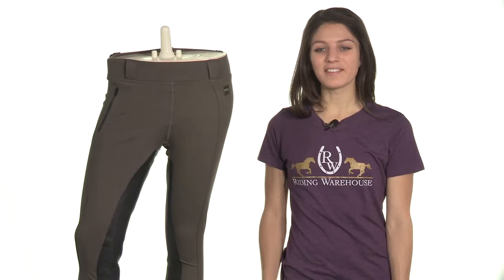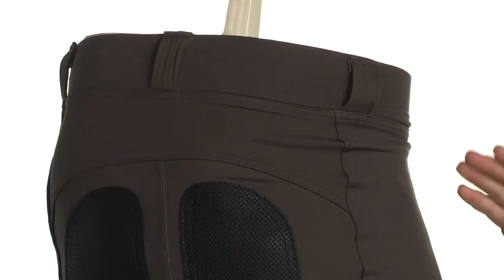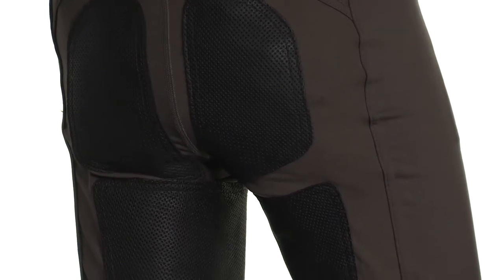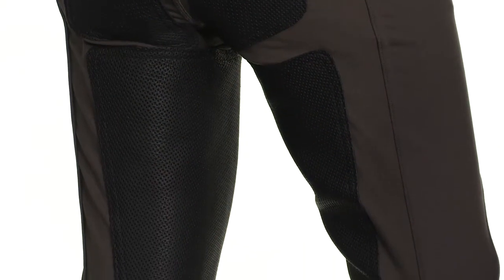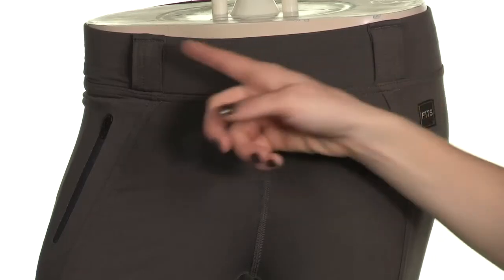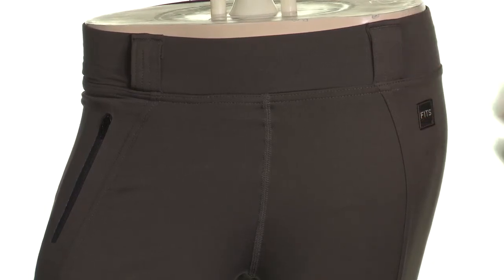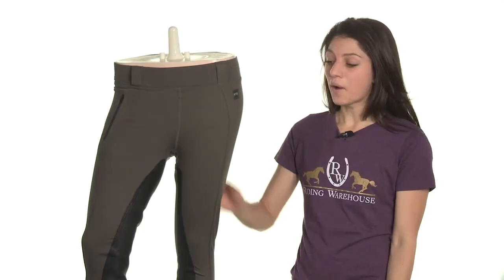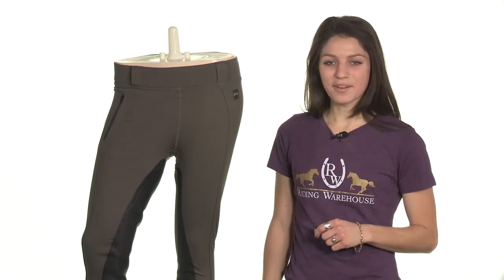FITS Fullseat Breeches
Browse our selection of FITS products now available at Riding Warehouse